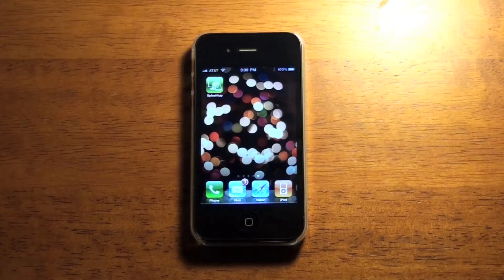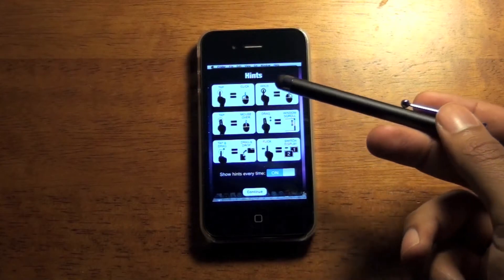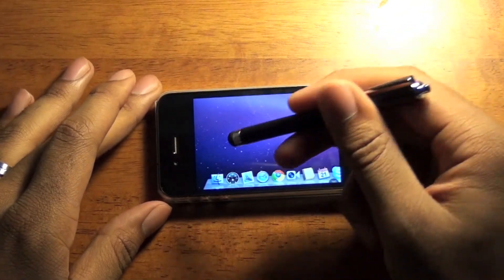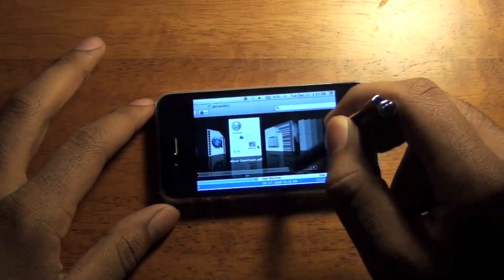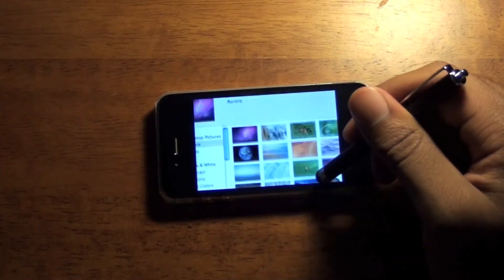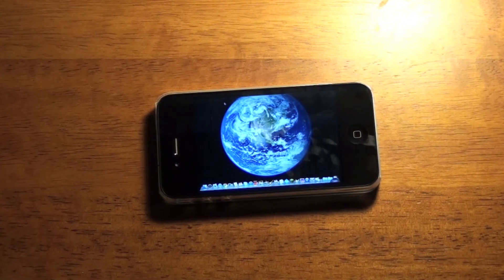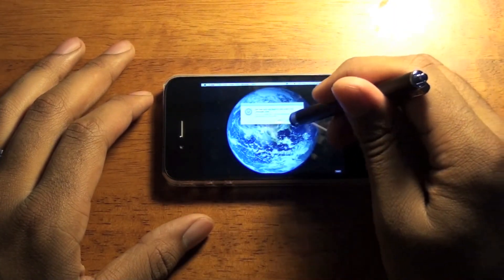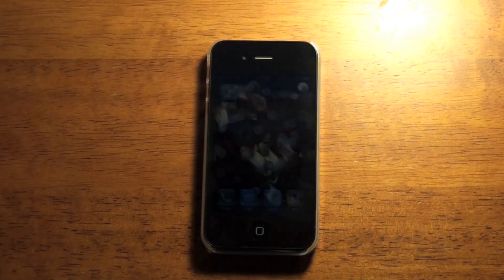Splashtop (AppReview) for iPhone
Hey guys,This is an appreview review of Splashtop. Splashtop is $1.99 in the AppStore, there is also an iPad version that it also $1.99. Splash top lets you access your computer from your iPhone, iPod Touch or iPad. Check out this website to learn how to install it.